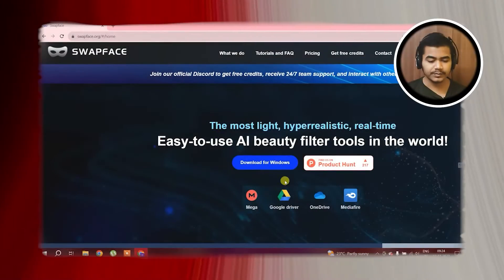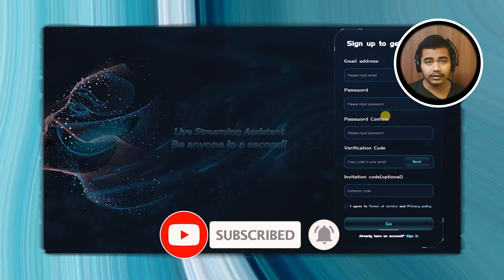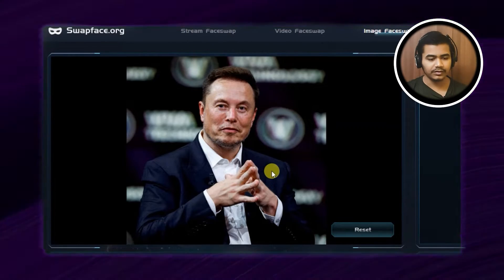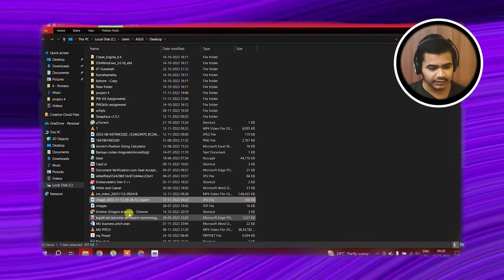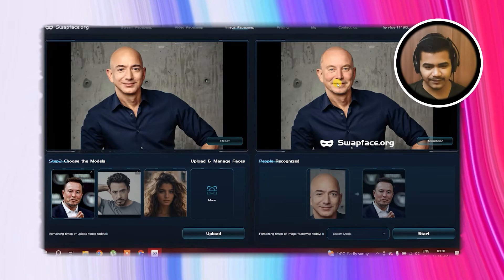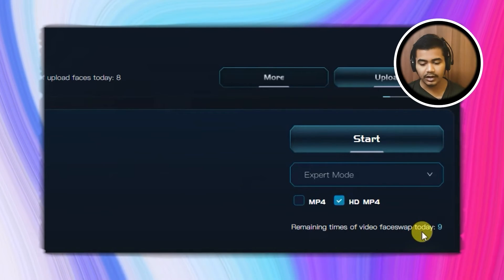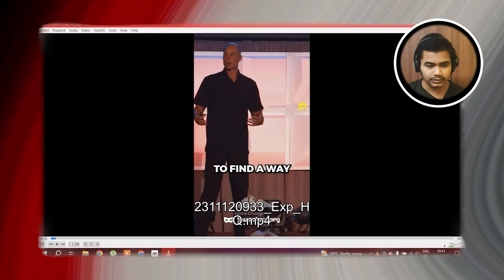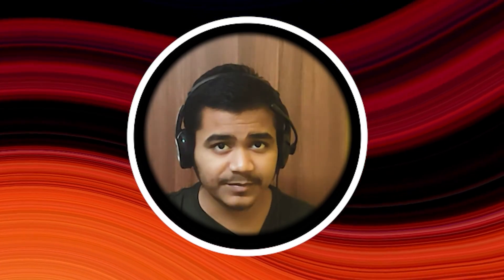NO Google Colab or deepfake! Portable AI Face Swap!!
Hey, fantastic folks!

🚀 Today's video is all about unleashing the magic of face-swapping using the incredible AI tool, SwapFace - and guess what? It's completely free! Say goodbye to the errors you've encountered in Google Colab and other deepfake APIs. 🌐✨

🔄 Join us as we walk you through a seamless, portable installation directly onto your computer. Picture the possibilities as you effortlessly swap faces in both videos and images!

Let's build a thriving community! Together, we'll dive into the captivating world of face-swapping technology.

Thank you for being a part of our tech adventure. Get ready for a rollercoaster of face-swapping fun! 🎭✨